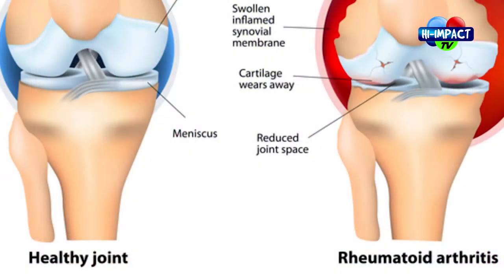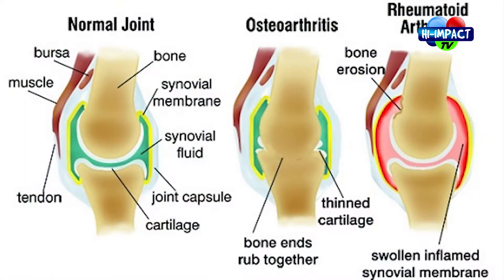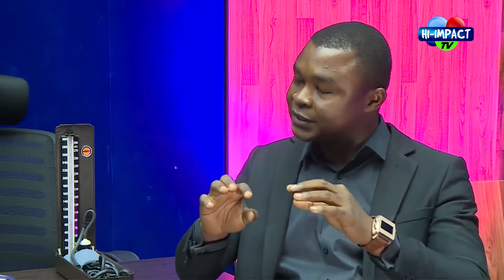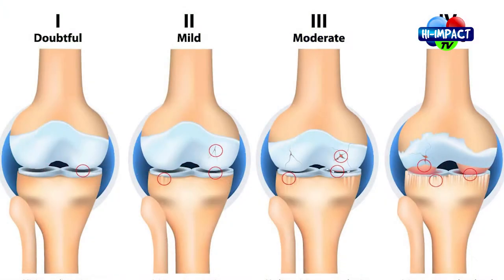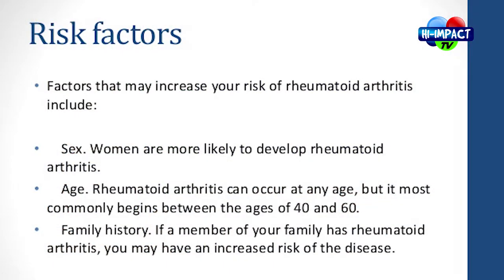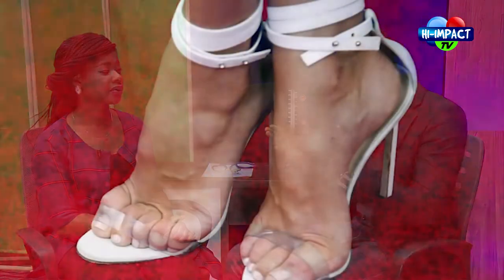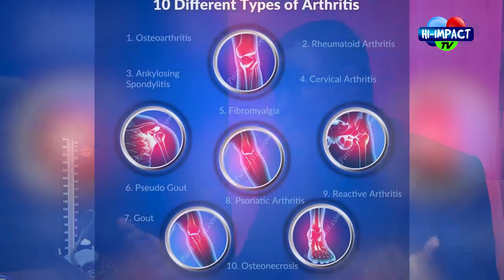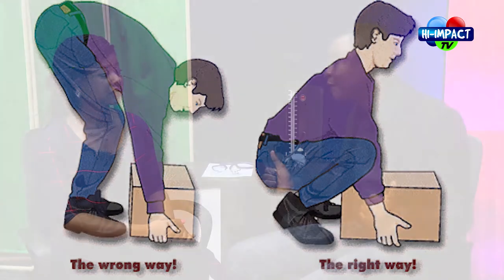HOW TO PREVENT ARTHRITIS